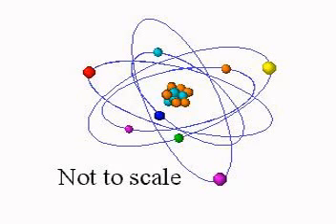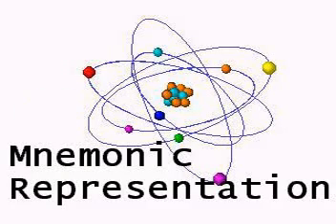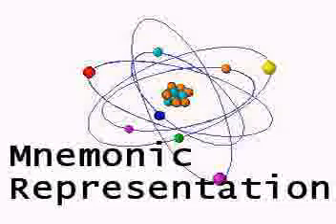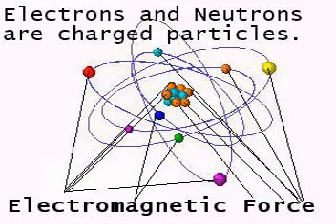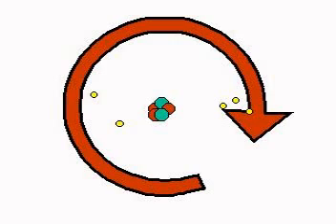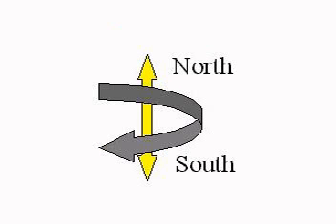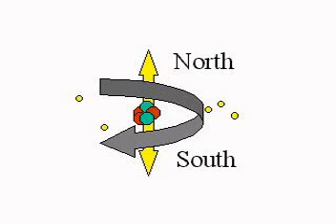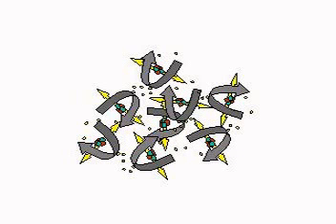The basics of magnetism for 'free energy' proponents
Magnetism is a force, not a form of energy.